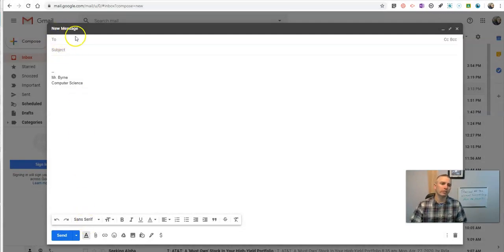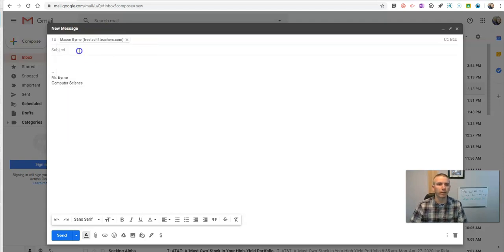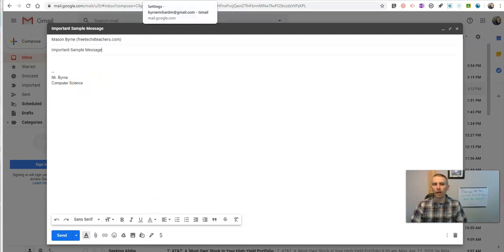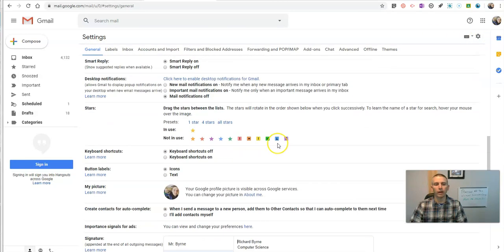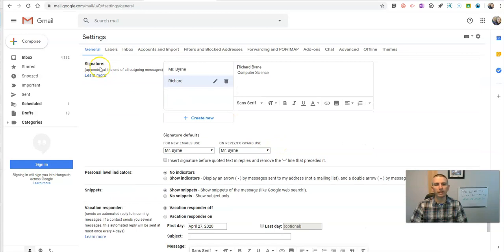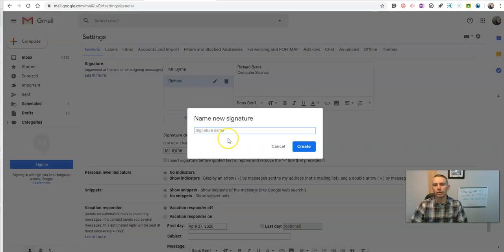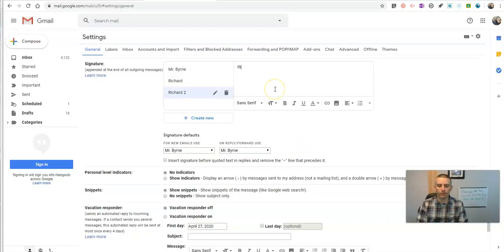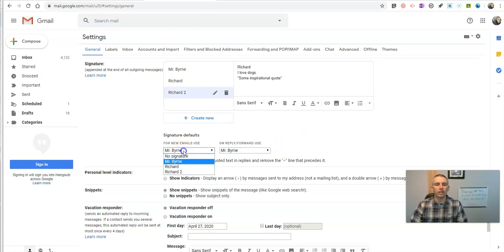How to Create and Manage Multiple Signatures in Gmail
Gmail will now let you create multiple signatures, save them, and pick the one you want to use on each of the messages you send. For example, you could create one signature for emails that you're sending to your students and one signature for emails that you're sending to colleagues.